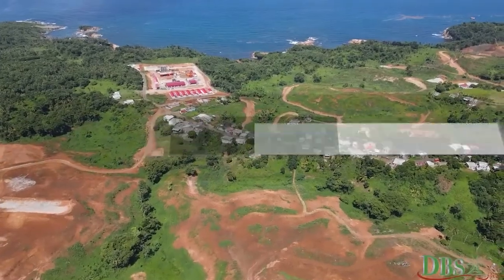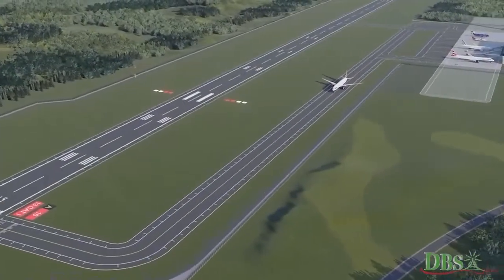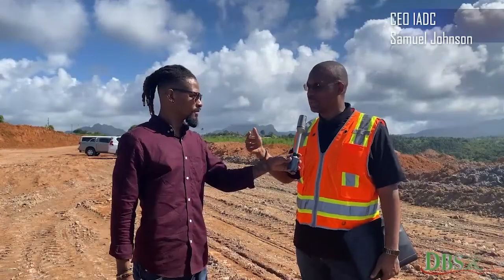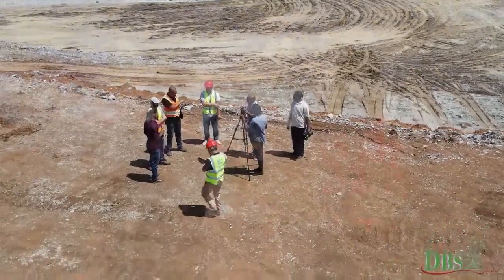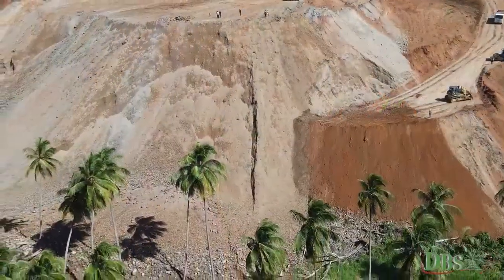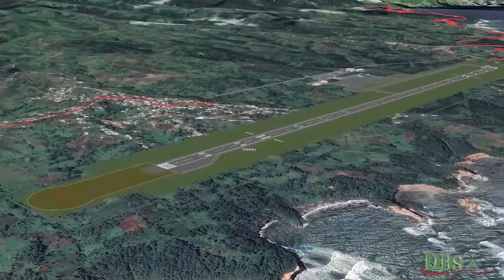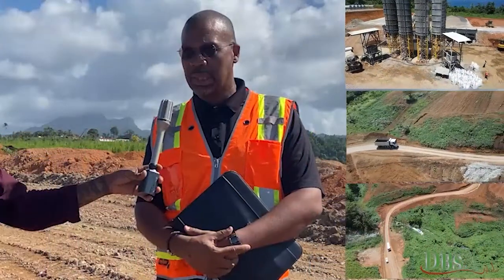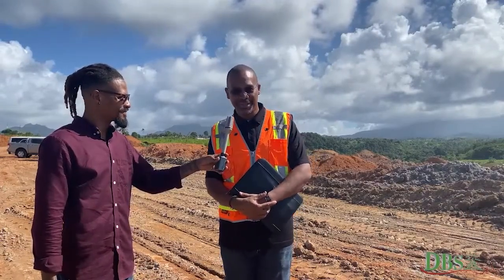DBS Radio Inside Developments - International Airport Part 4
An exclusive walkthrough of the international airport project, series finale.